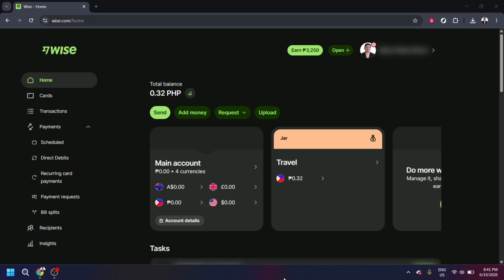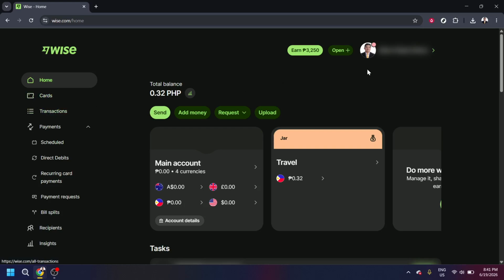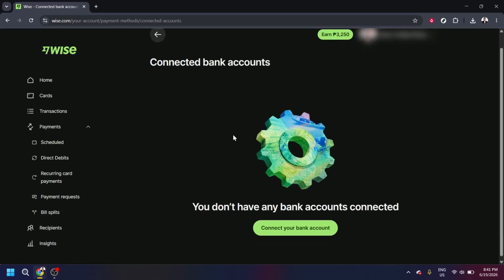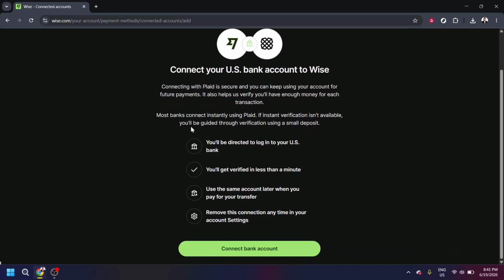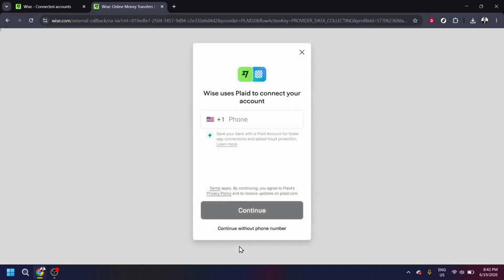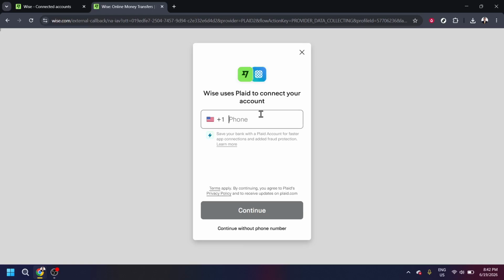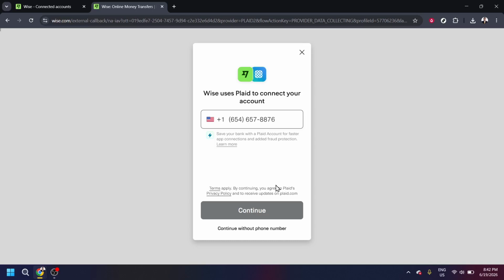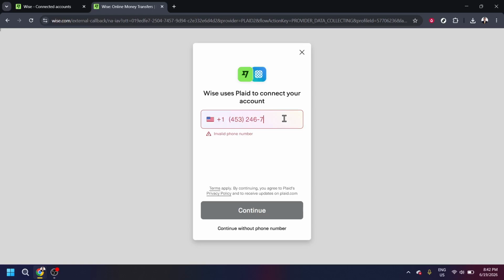How to Add Bank Account on Wise-203907 (Easy Guide)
In this video, we discuss how to add bank account on Wise using Plaid for a secure connection. We walk through the steps to connect a US bank account, including selecting the bank account location and entering your phone number. This guide covers adding a bank account via Plaid and troubleshooting common issues like an invalid phone number.

00:00 Introduction and Login
00:14 Access Profile and Payments
00:26 Navigate to Payments Menu
00:36 Scroll to Settings Section
00:46 Click Payment Methods
01:01 Start Bank Account Connection
01:21 Proceed with Plaid Connection
01:34 Enter Phone Number in Plaid
02:16 Login to Online Banking
02:37 Choose Checking or Savings
02:49 Success and Account Linked